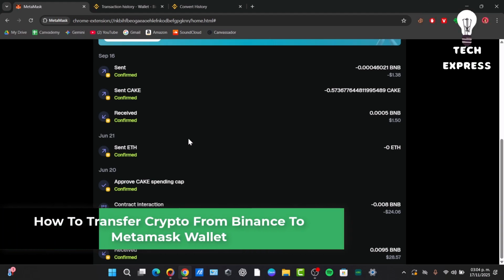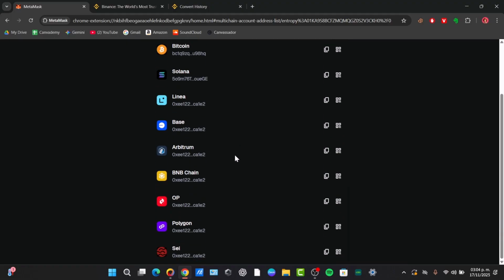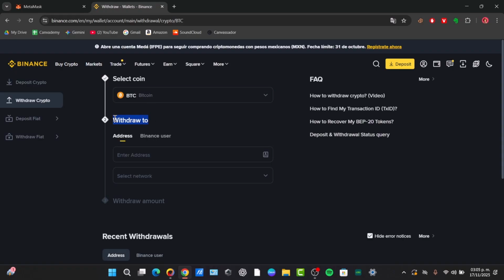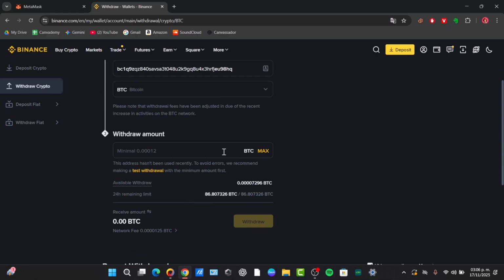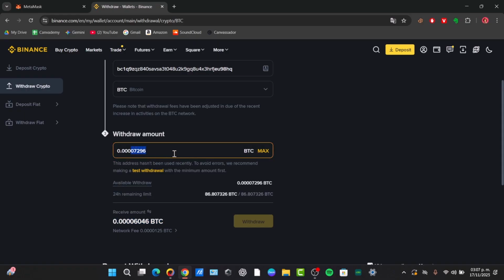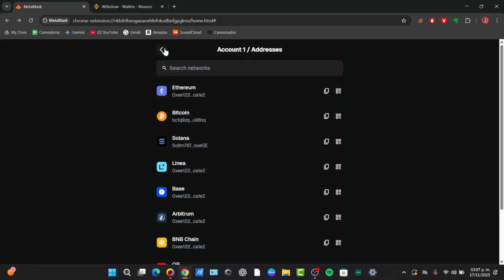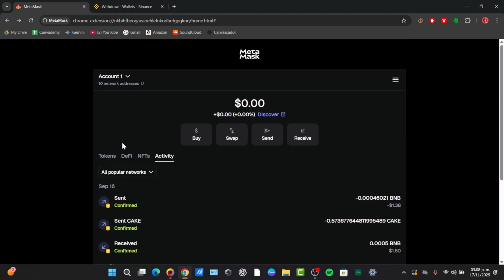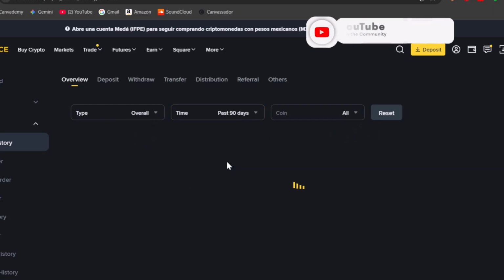How To Transfer Crypto From Binance To Metamask Wallet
In this complete tutorial, I’ll show you how to transfer your crypto safely from Binance to your MetaMask wallet. Whether you're sending ETH, BNB, USDT, or any other token, this guide will walk you through every step to avoid mistakes or lost funds.

🎯 In this video you’ll learn:
✅ How to find your MetaMask wallet address
✅ How to select the correct network (ETH, BSC, Polygon, etc.)
✅ How to withdraw crypto from Binance without errors
✅ How to track your transaction on the blockchain
✅ Common mistakes to avoid when transferring tokens
✅ Tips to keep your MetaMask wallet secure

Perfect for beginners and anyone moving crypto between exchanges and wallets.